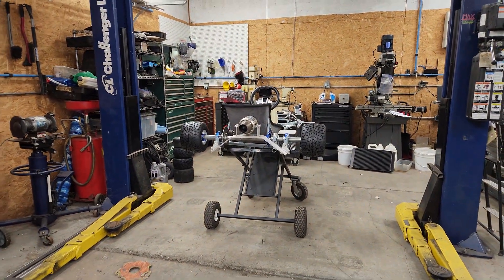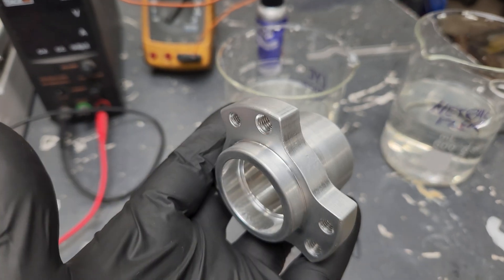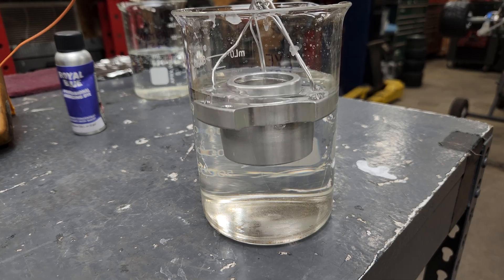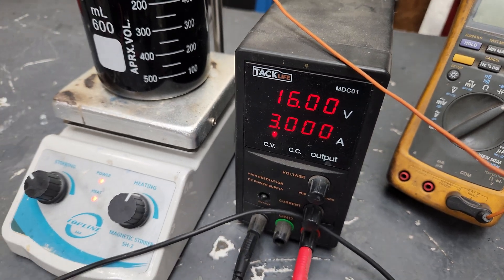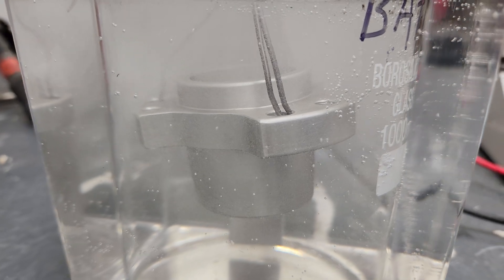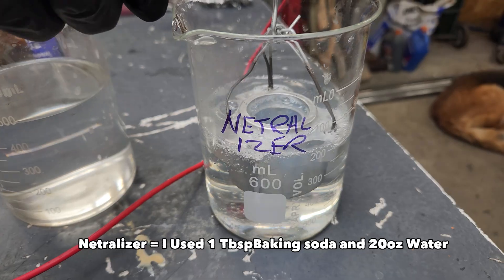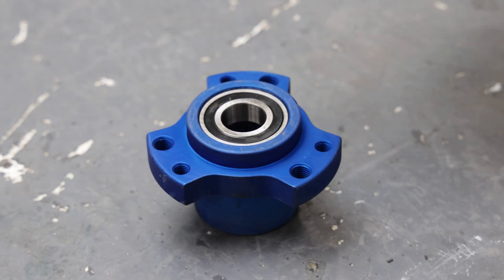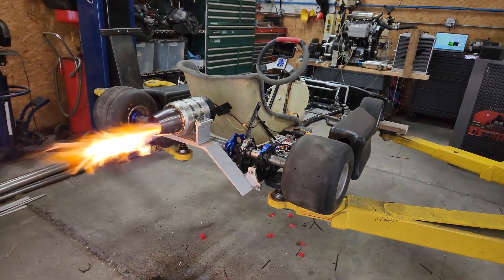How I Anodize Aluminum Parts at Home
I show You How I Anodize My Aluminum Parts I Make For My Projects.
Anodizing aluminum is a relatively simple process, although it requires some specialized materials and equipment. Here is a step-by-step guide to anodizing aluminum at home:

Clean the aluminum: The first step is to thoroughly clean the aluminum part you wish to anodize. This can be done using soap and water, or a degreaser if there is oil or grease on the surface. You can also use a solvent such as acetone to clean the surface.

Prepare the anodizing solution: To prepare the anodizing solution, you will need to mix a solution of sulfuric acid and water. The concentration of the sulfuric acid will depend on the desired thickness of the anodized layer. A common ratio is 1 part sulfuric acid to 3 parts water. Be sure to add the acid to the water, and not the other way around, to avoid splashing.

Set up the anodizing bath: The anodizing bath should be set up in a plastic or glass container, as the acid can corrode metal containers. The part to be anodized should be suspended in the bath using a hanger or wire.

Connect the power supply: A power supply is needed to create an electric current that will cause the anodizing process to occur. Connect the positive lead of the power supply to the aluminum part, and the negative lead to a piece of aluminum foil or another conductive material in the bath.

Anodize the aluminum: Once the part is suspended in the anodizing bath and the power supply is connected, turn on the power supply and let the part anodize for the desired length of time. The longer the part is left in the bath, the thicker the anodized layer will be. Typically, anodizing times range from 30 minutes to 2 hours.

Rinse the part: After the part has anodized for the desired length of time, remove it from the bath and rinse it thoroughly with water to remove any remaining acid. Be sure to wear gloves and eye protection during this step.

Color Part If Desired: While the anodizing process is going on, heat your dyes. For most colors, 140° F works best for most colors, but some work better at cooler temperatures. You’ll have to experiment with your brands and colors.
Prepare one tank of distilled water and another with your acid neutralizer.

Seal the anodized layer: The anodized layer can be sealed using a variety of methods, such as boiling the part in water or using a commercial sealer. This step helps to improve the corrosion resistance of the part.

Dry the part: Once the anodized layer has been sealed, the part should be allowed to dry completely before use.

That's it! With these steps, you should be able to successfully anodize aluminum at home. However, it's important to note that anodizing involves working with hazardous chemicals and high voltages, so be sure to take appropriate safety precautions and wear protective gear.